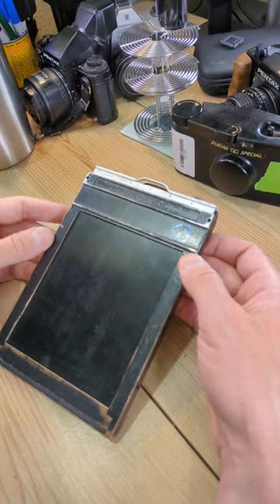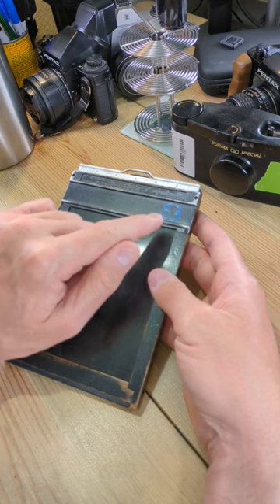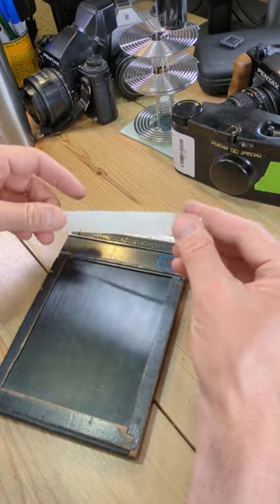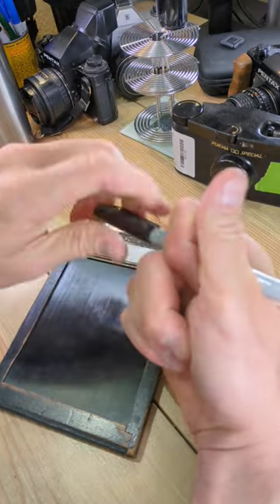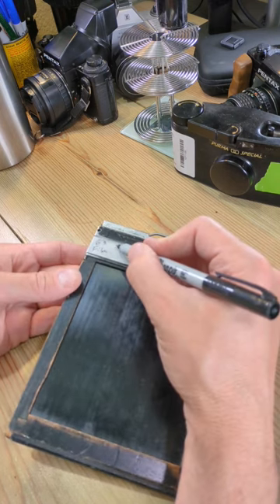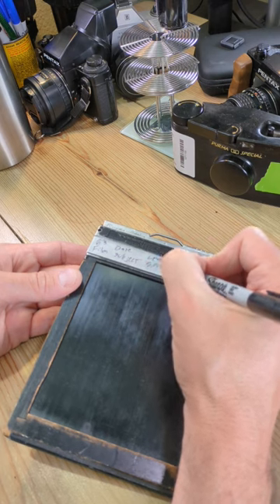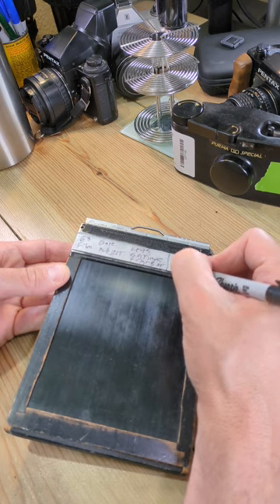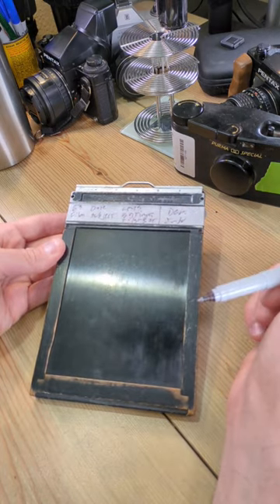Master 4X5 Film: Exposure Data Recording in a Minute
Delve into the intricacies of 4X5 film photography and the significance of recording exposure data. In just 60 seconds, this tutorial highlights the pivotal steps and considerations essential for achieving precise and consistent results in large format photography.